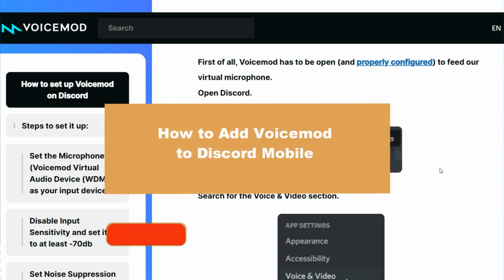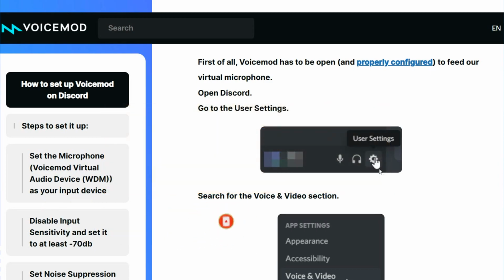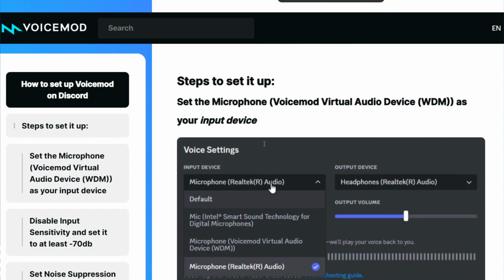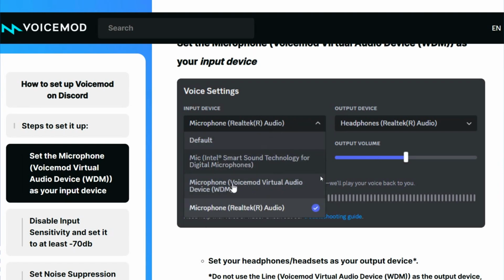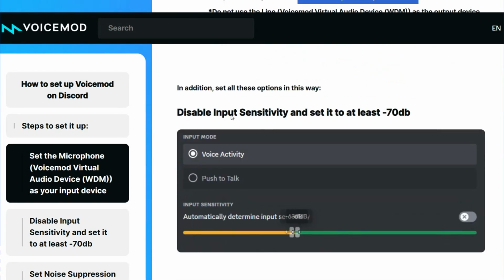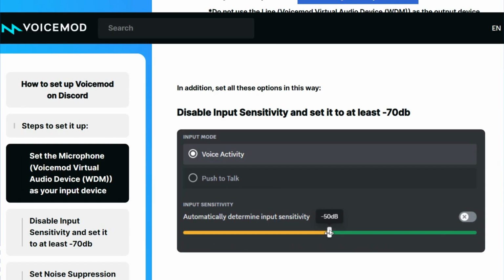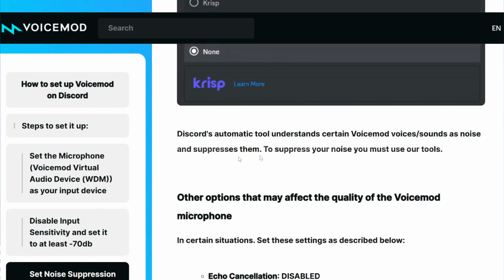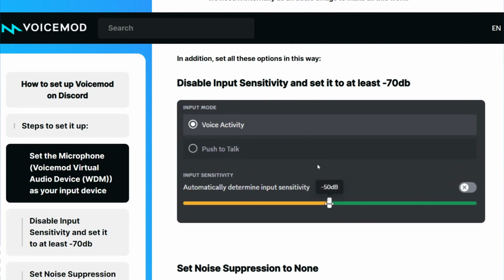How to Add Voicemod to Discord Mobile (2025)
In this video, I'll show you how to How to Use Voice Changer on Discord Mobile (2025 Easy Guide). The method is very simple and clearly described in the video. Follow all of the steps & How to use voicemod on discord (2025).